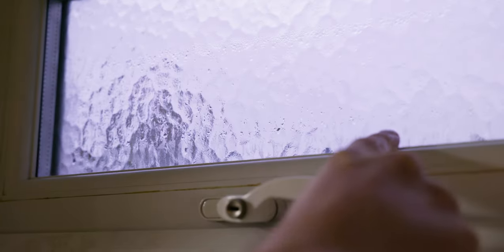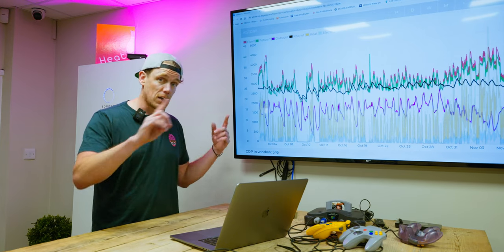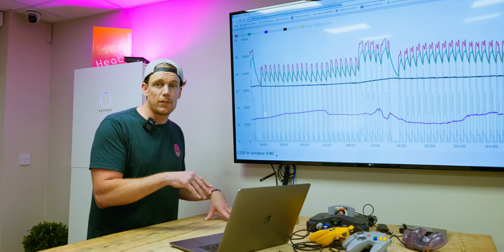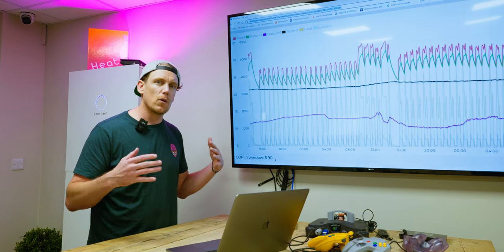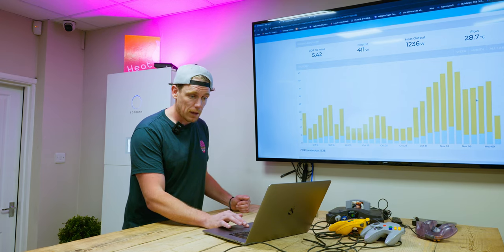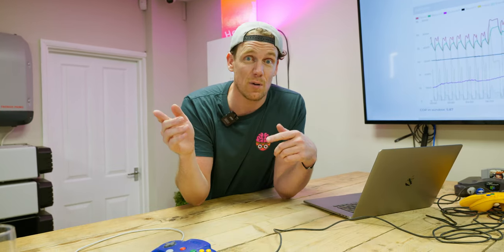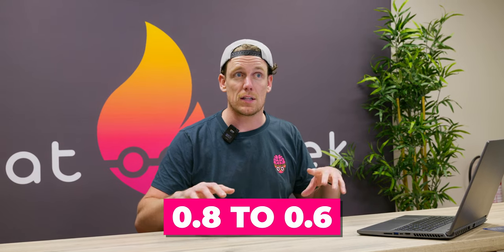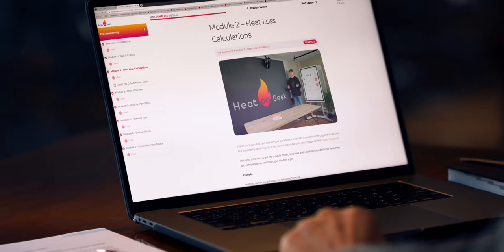How We Got 600% HEAT PUMP EFFICIENCY With NO INSULATION!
We didn't think it was possible to get a COP of 6 in the winter until we did it. In this video Adam explains how!